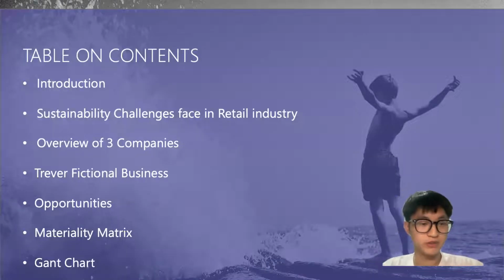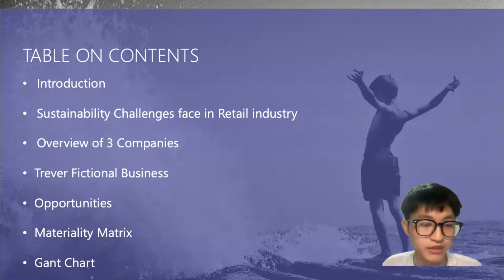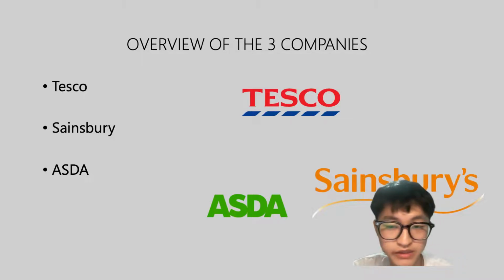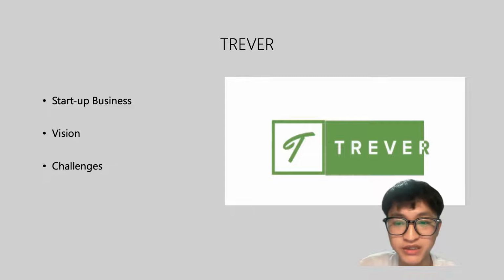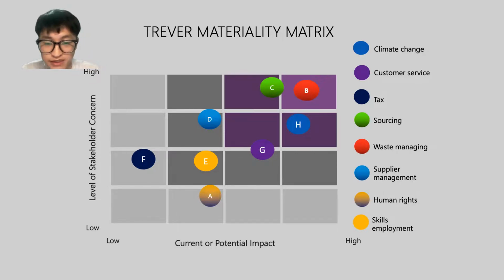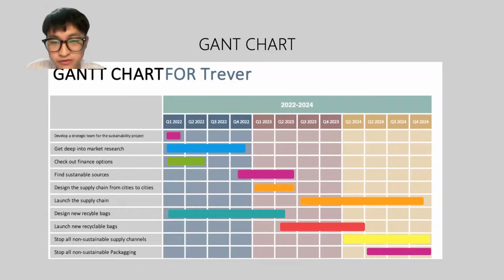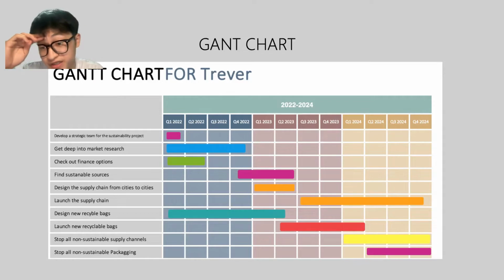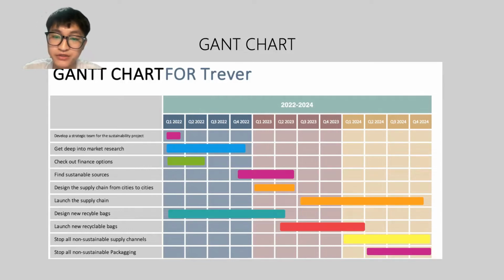Fictional Sustainable Business Assessment 2